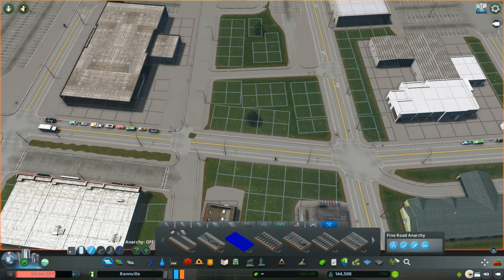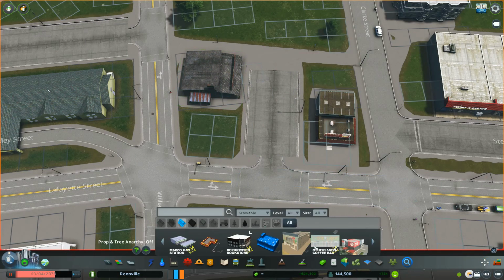Cities Skylines: Byerwood EP24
Welcome back to Byerwood!